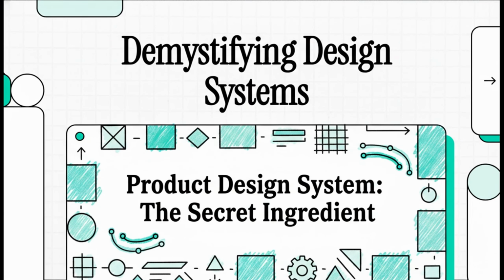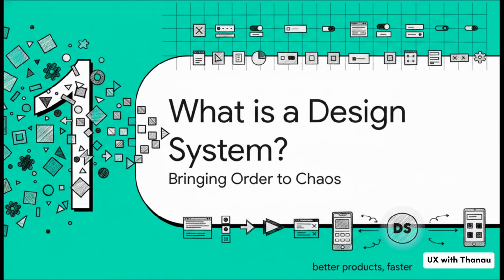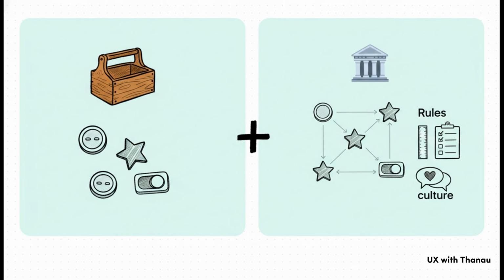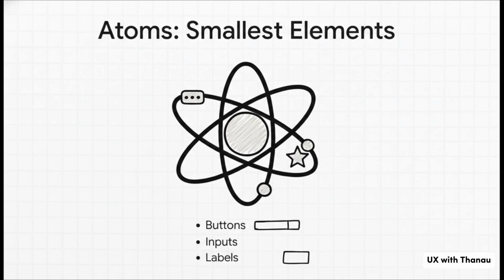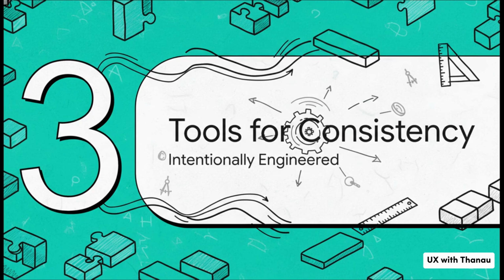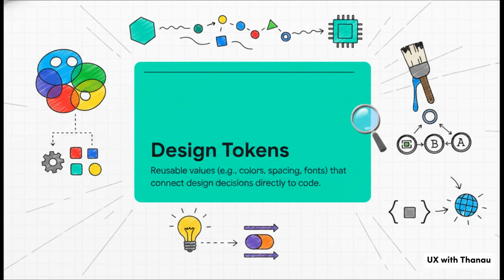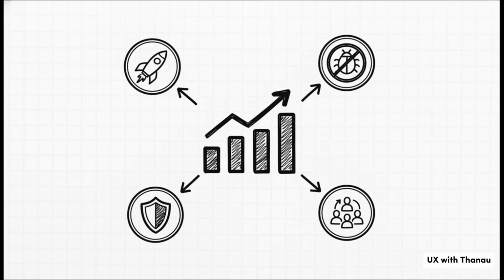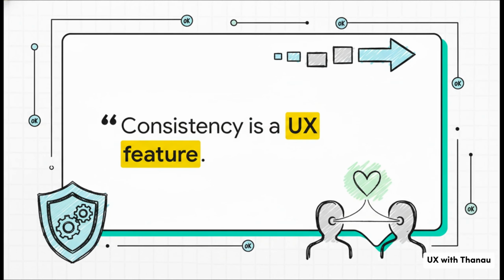Design Systems & UI Consistency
Design systems = less stress and more consistency. If your UI feels scattered, you probably need a design system. Today's video is a summary of  the importance of design systems & UI Consistency and why they matter.